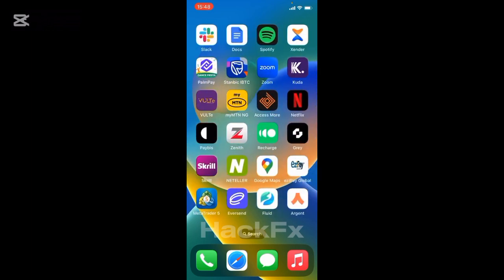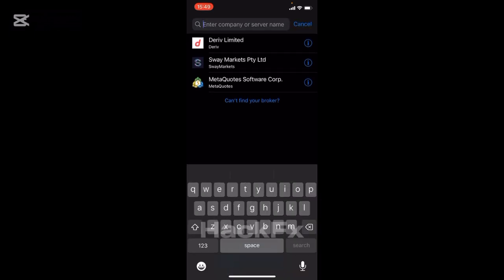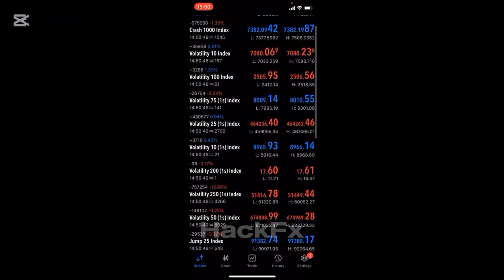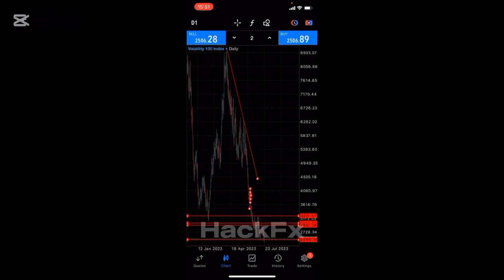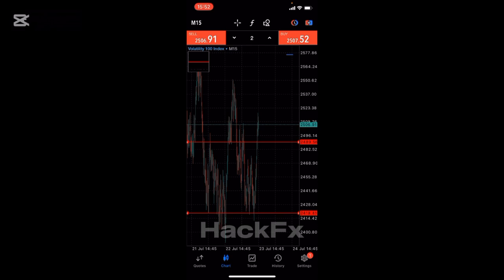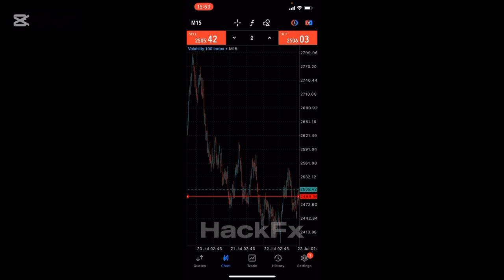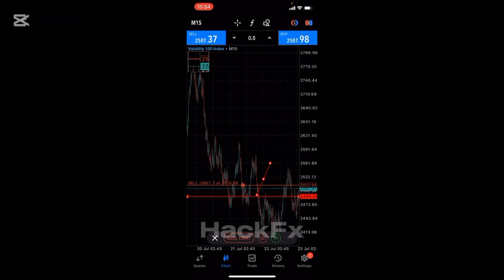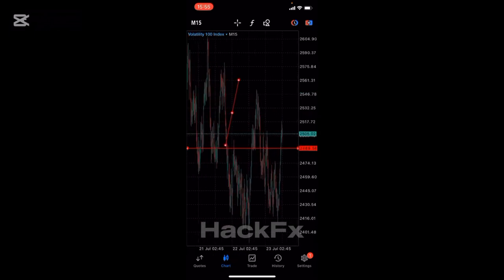How to link your broker account to meta trader5 | All you need to know about mt5 account linking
This video explains easy steps to link your trading broker account to mt5